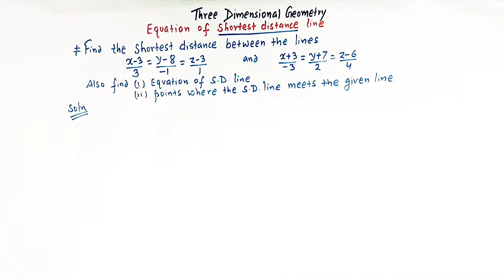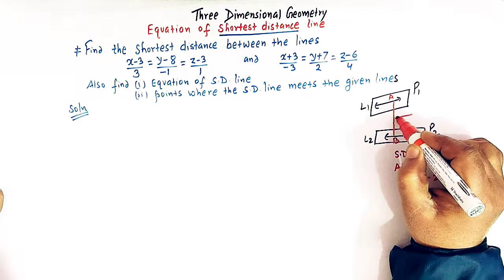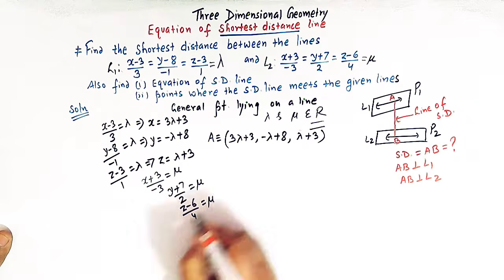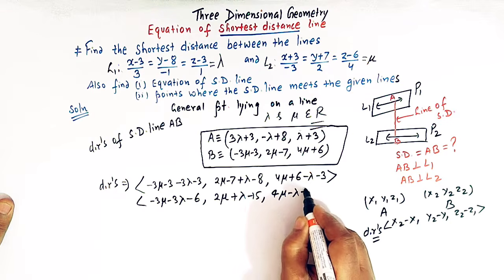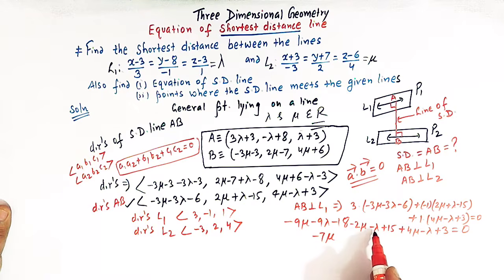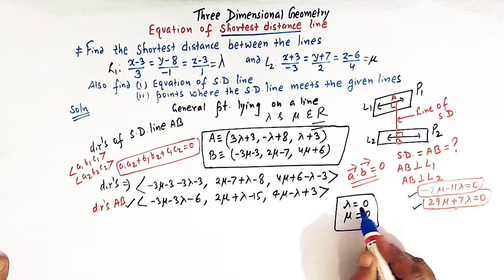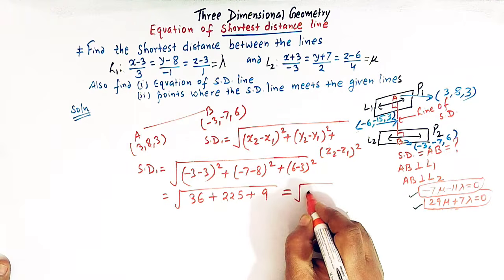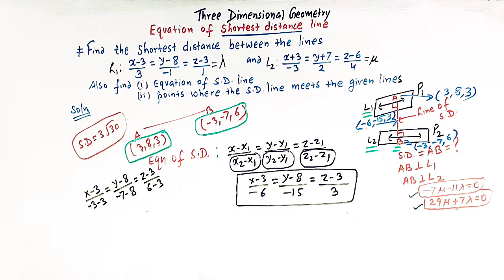How to find Shortest Distance, Equation of Line of Shortest Distance, Coordinates of the point.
All about Shortest Distance between two lines.
To find S.D. without using direct formula
Using the concept of direction ratios to find S.D.